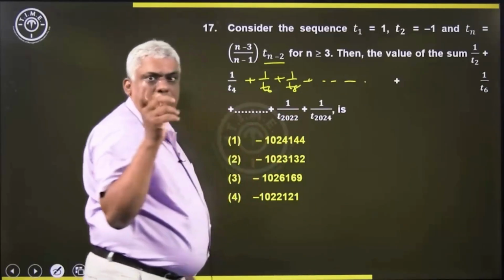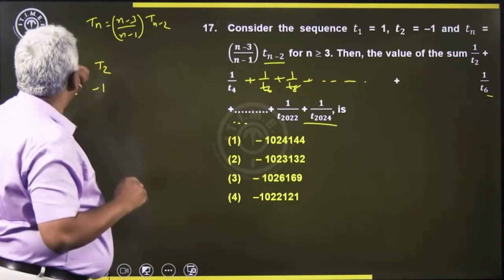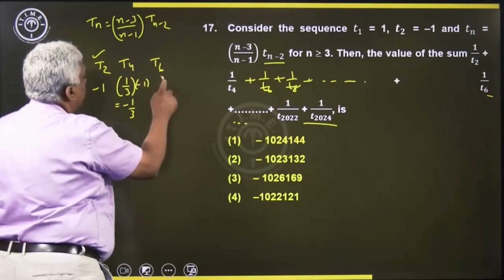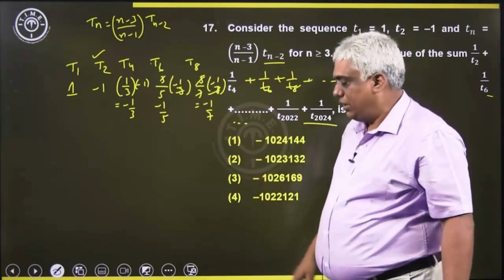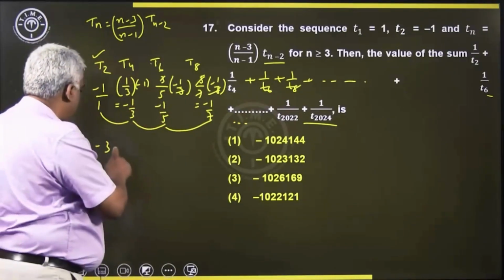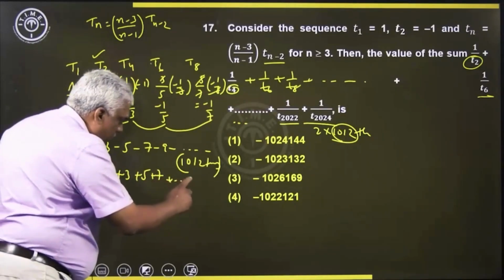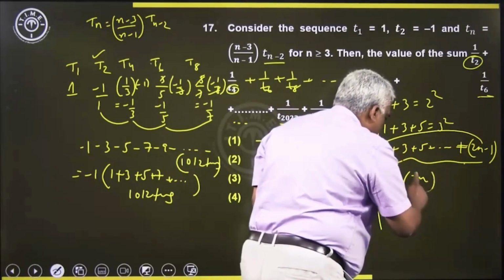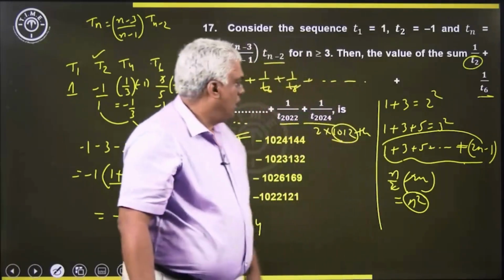CAT 2024 Slot 3 Quant PYQ | Q17 Sequence and Series | Previous Year Questions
Solve CAT 2024 Slot 3 Quant – Q17 from Sequence and Series. Strengthen your preparation with detailed step-by-step solutions to CAT Previous Year Questions. Perfect for CAT 2025 aspirants!

✅ Comprehensive Study Material:Access high-quality content tailored to your exam needs.

MBA: CAT, XAT, MAT, SNAP, NMAT, IIFT, OMET
Engineering : JEE Main, JEE Advanced, GATE
Medical : NEET
Law : CLAT, AILET
Government Job Exams: SSC CGL, Bank PO, RRB, IBPS, RBI
Undergraduate Programs: IPMAT, CUET
State-Level Exams: AP ICET, TS ICET